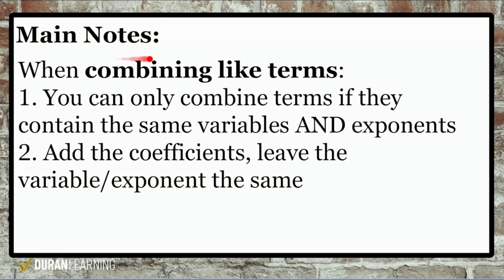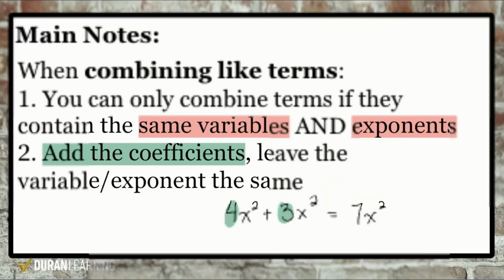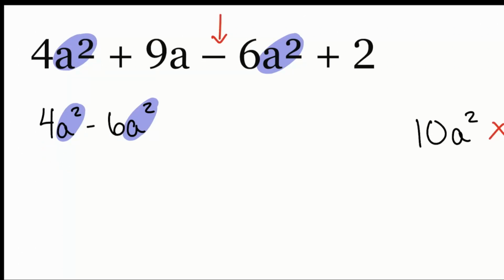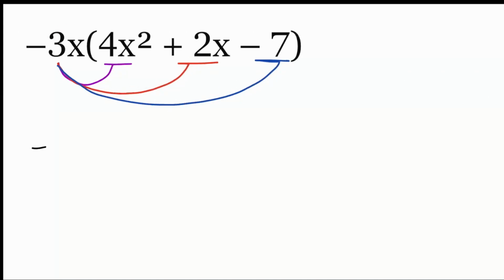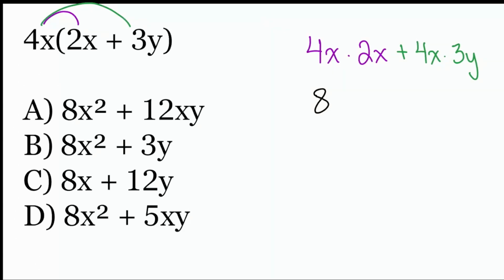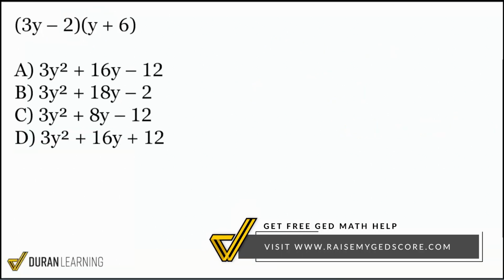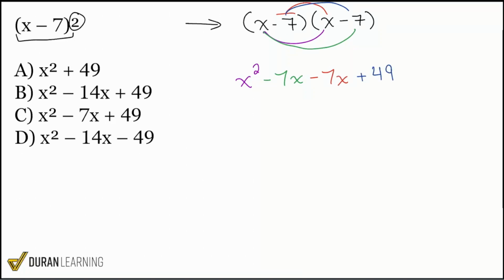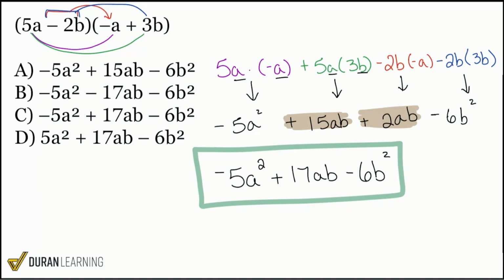GED Math: Mastering Polynomial Distribution and Multiplication 🧮📚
Struggling with polynomial distribution and multiplication?
This comprehensive GED Math tutorial breaks down complex problems step by step!

Learn how to:

✅ Distribute polynomials correctly
✅ Multiply terms with different variables
✅ Combine like terms
✅ Solve advanced math problems with confidence

Perfect for GED Math test preparation! We'll walk through multiple practice problems to build your skills and boost your test-taking abilities.

00:00:00 Introduction
00:00:38 Main Notes 01 - Multiplying Terms
00:00:50 Main Notes 02 - Combining Like Terms
00:02:18 Main Notes 03 - Distributive Property
00:04:18 Example Problem  01
00:06:24 Example Problem  02
00:10:58 Example Problem  03
00:14:29 Example Problem  04
00:15:43 Example Problem  05
00:20:01 Example Problem  06
00:23:33 Example Problem  07
00:25:36 Example Problem  08
00:29:53 Example Problem  09
00:34:27 Practice 01
00:36:15 Practice 02
00:38:56 Practice 03
00:40:19 Practice 04
00:44:07 Practice 05
00:47:08 Practice 06
00:50:38 Practice 07
00:53:23 Practice 08
00:57:36 Practice 09